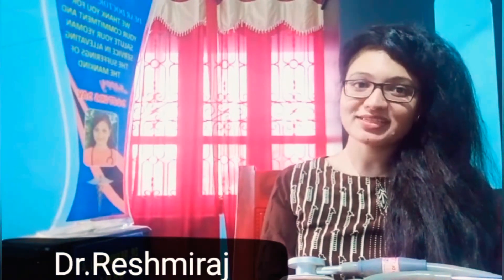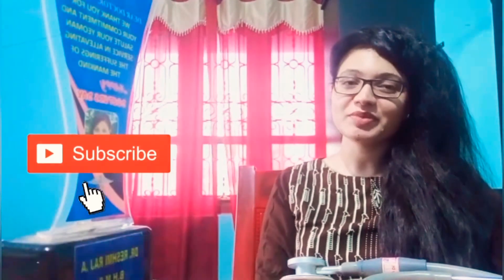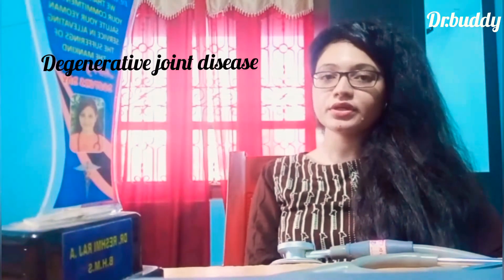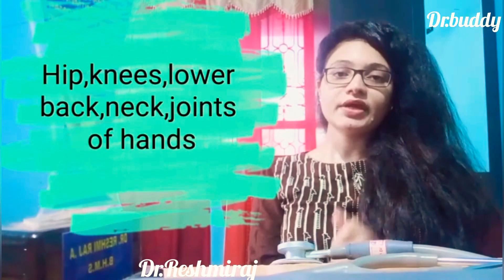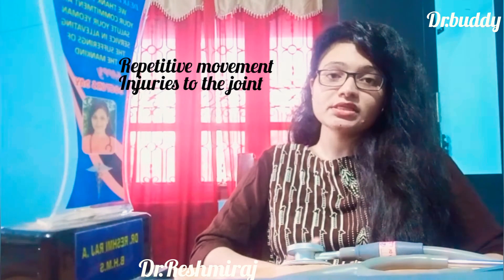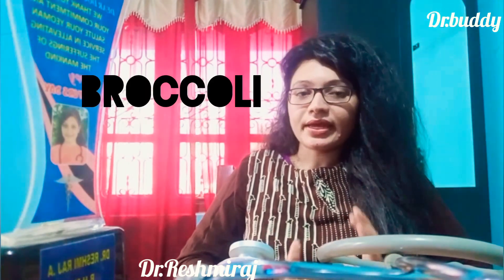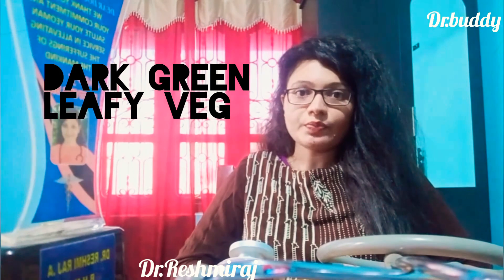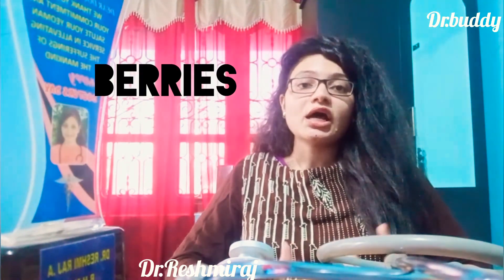What are the symptoms and food management for OSTEOARTHRITIS (DEGENERATIVE JOINT DISEASE)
Hai buddiezz,
What is osteoarthritis symptoms, management are given in this video.At what age and what are the causes for osteoarthritis ? How can we prevent and manage through food ? pls do watch